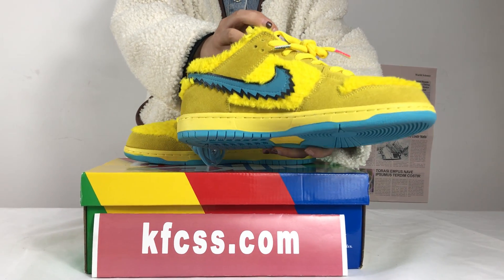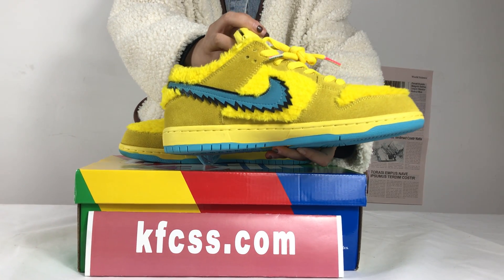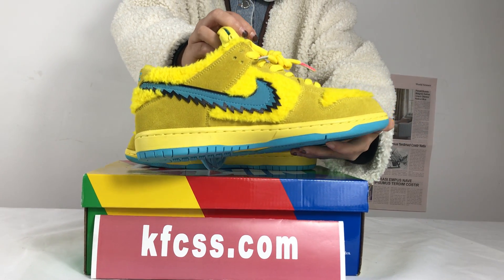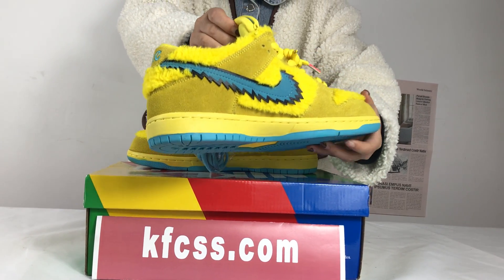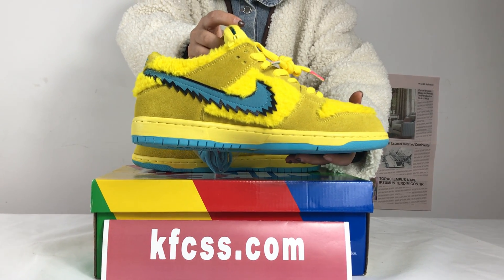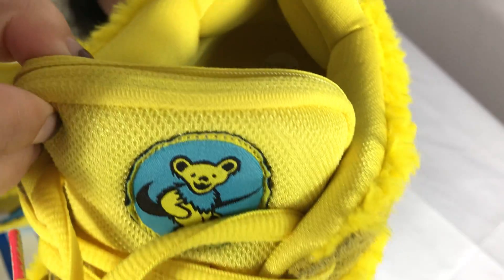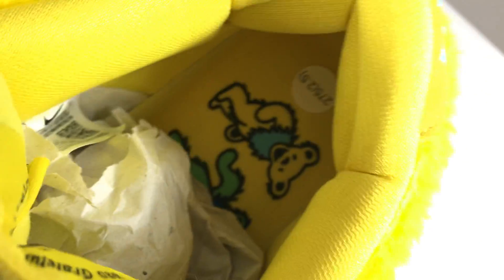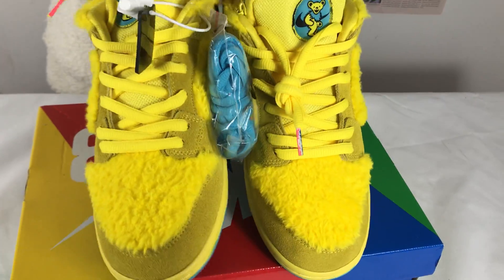Unboxing Nike SB Dunk Low Grateful Dead Bears Opti Yellow CJ5378-700 kfcss dot com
The quality of our products is very good!
Goodvalueformoney and all size available.